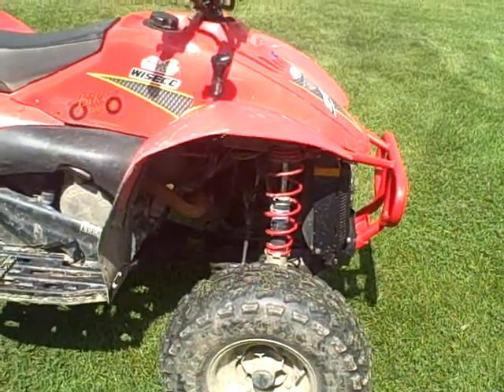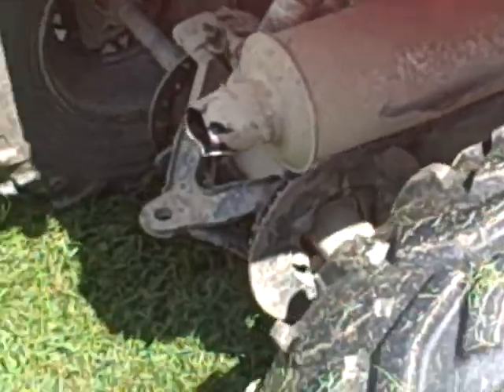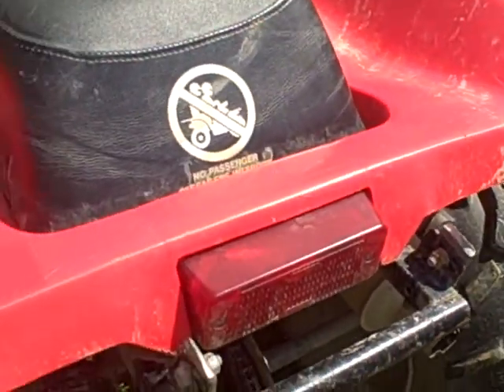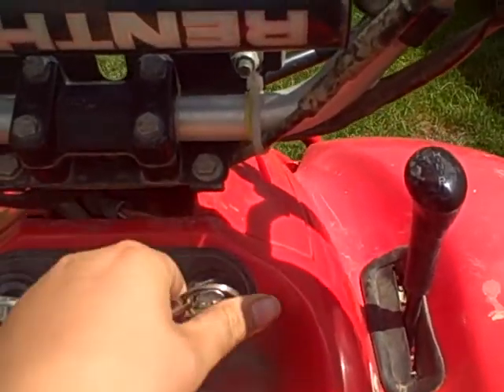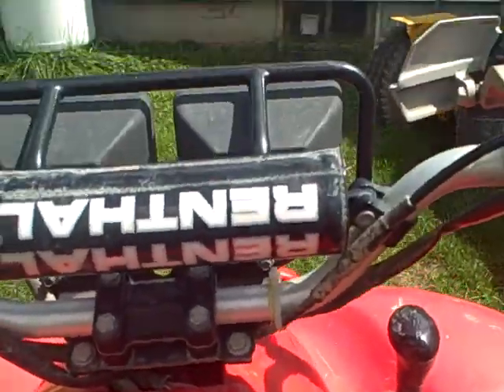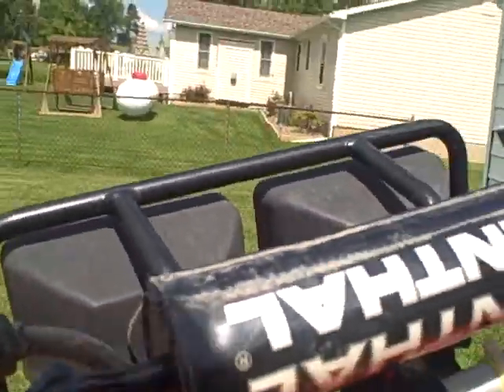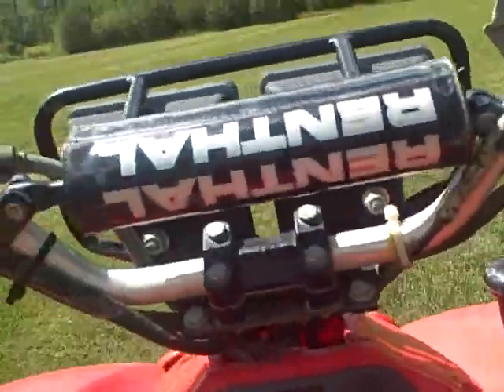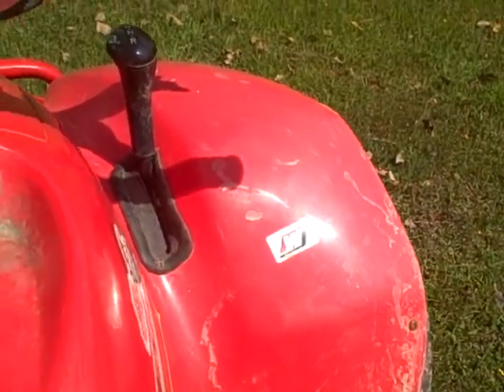my polaris scrambler 500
500cc of fun needs some work